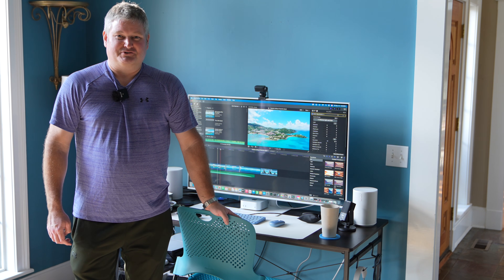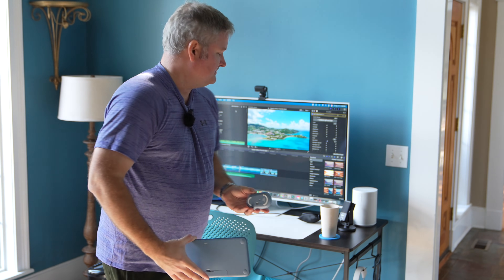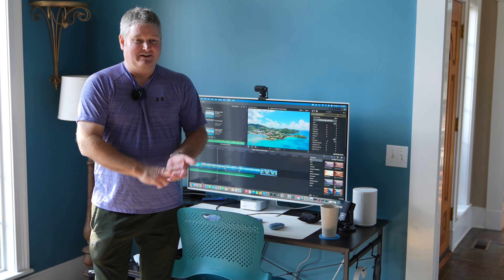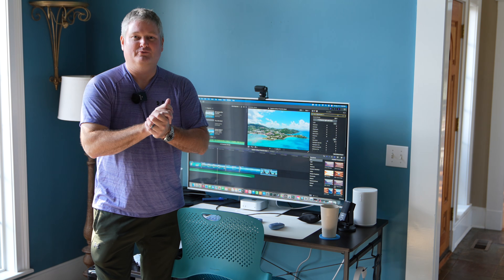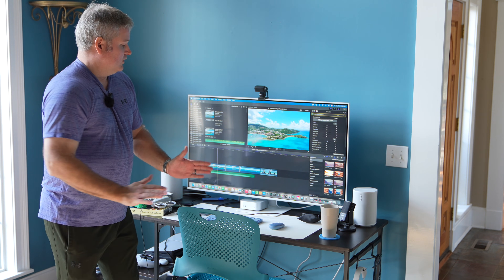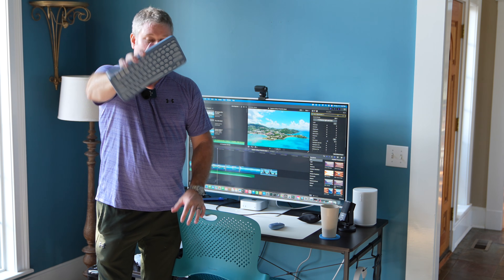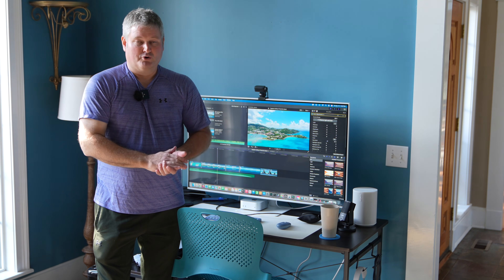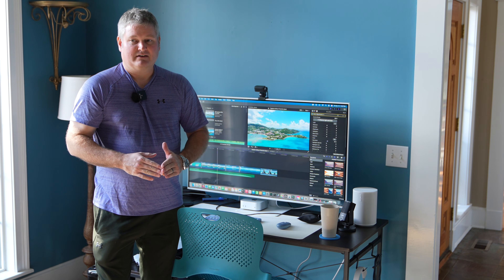New Mac mini Won't Pair with Keyboard or Mouse Fix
This is how to connect a new Mac mini to a bluetooth mouse and bluetooth keyboard. At the time of posting this video, a brand new Mac mini that has not been setup will not detect a third-party bluetooth mouse or bluetooth keyboard. Within this video, I explain step-by-step how to pair a bluetooth keyboard and bluetooth mouse with Mac mini.